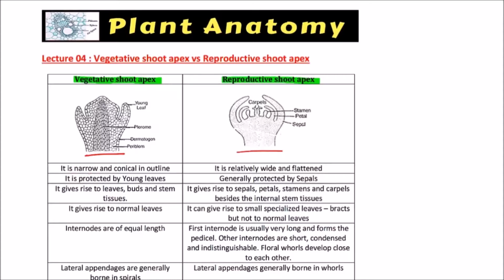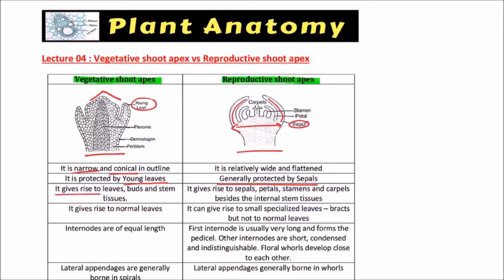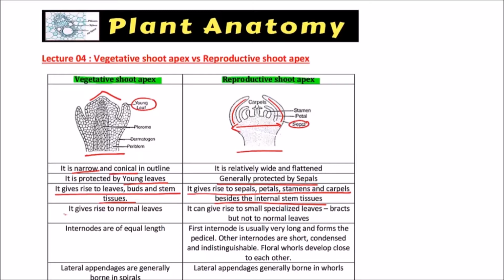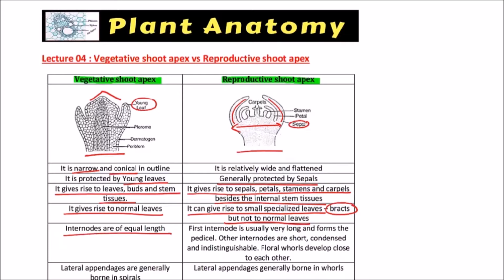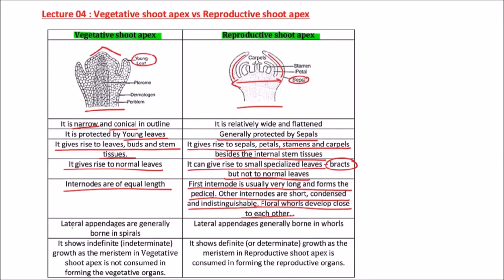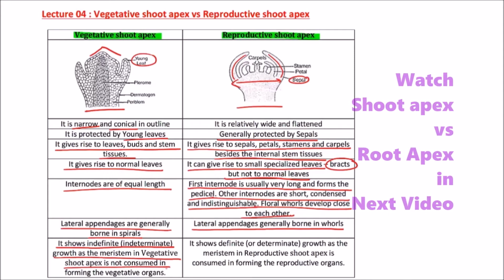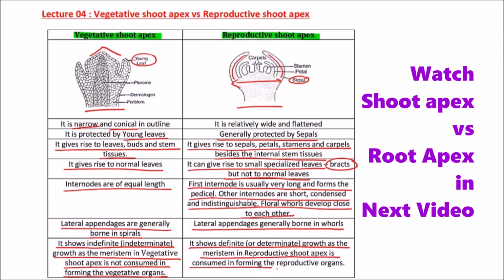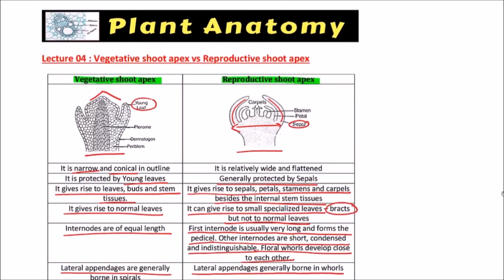Plant Anatomy 04 - Vegetative shoot apex vs Reproductive Shoot apexive Shoot Apex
In this video on Plant Anatomy, Differences between Vegetative shoot apex and Reproductive Shoot apex are given.